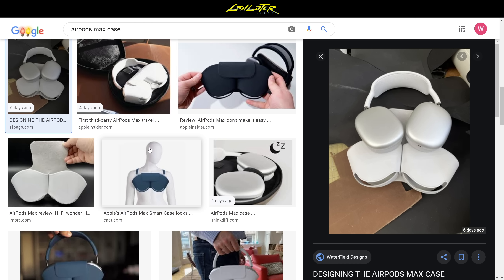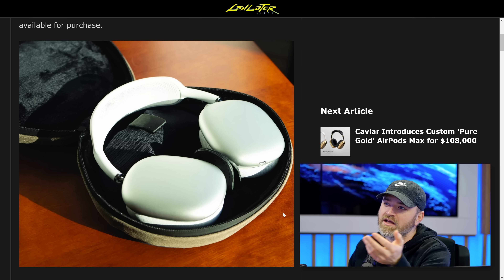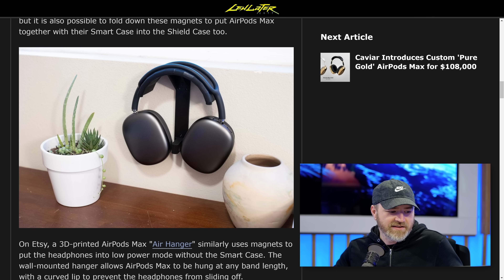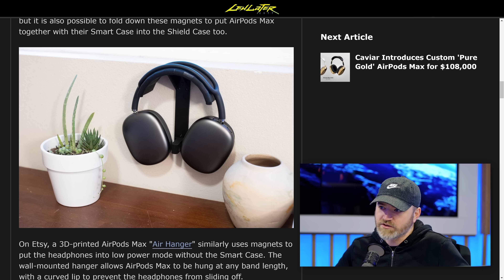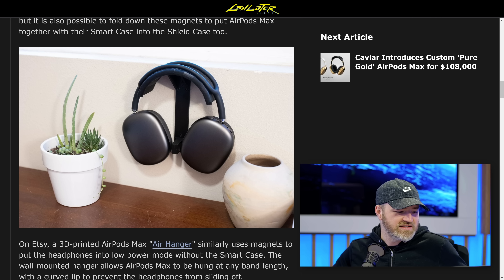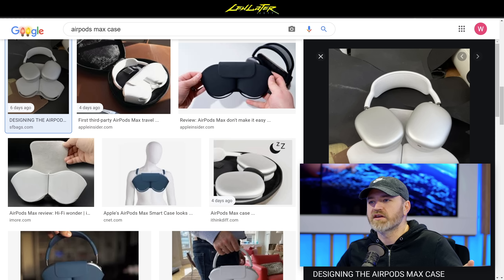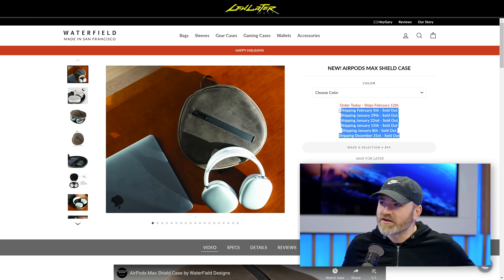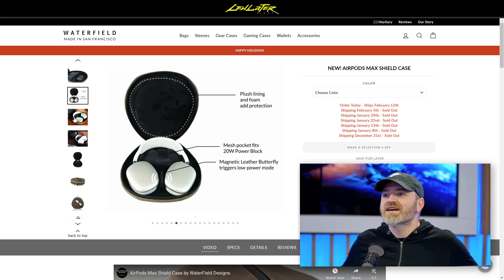The Biggest Problem With AirPods Max...